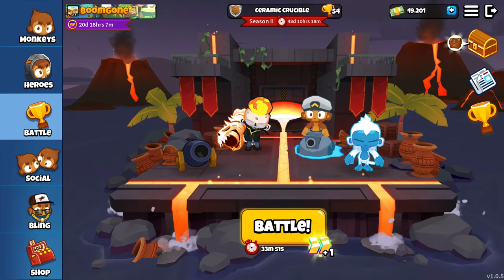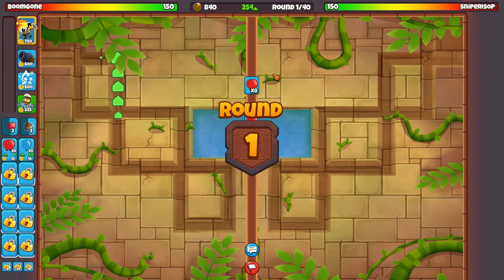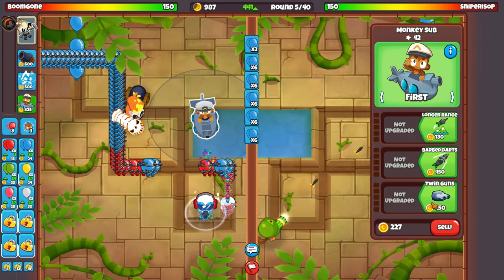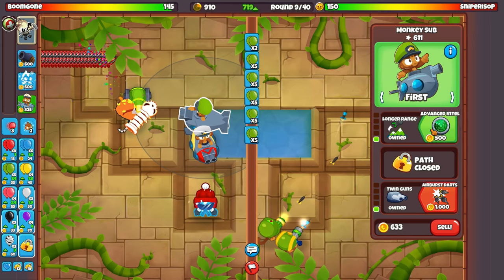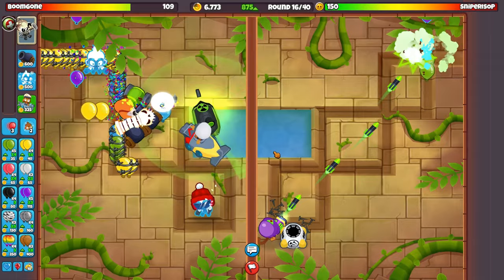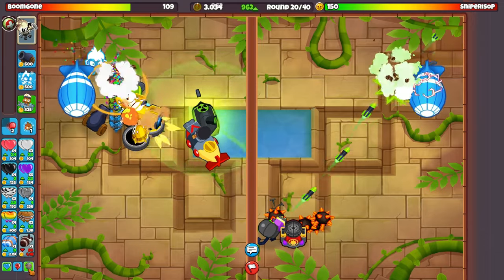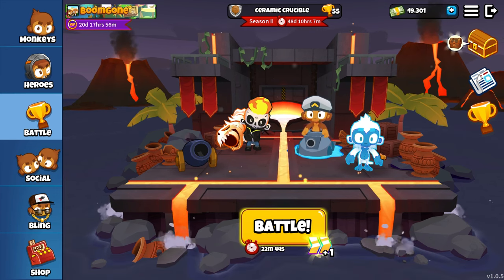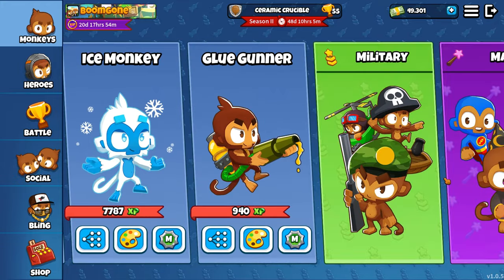This Strat has HUGE POTENTIAL in Future Update! Bloons TD Battles 2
Working on finding new strategies for this future update in Bloons TD Battles 2 :)